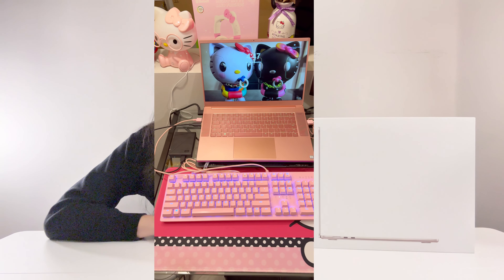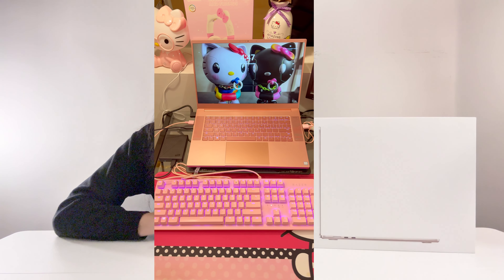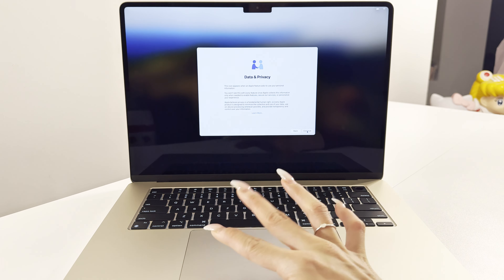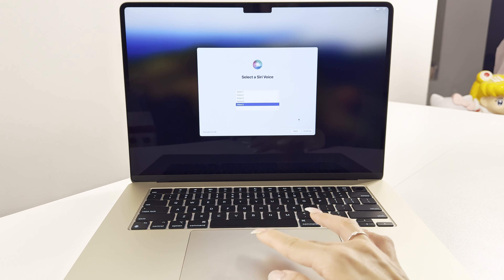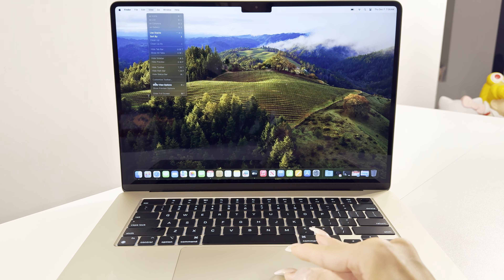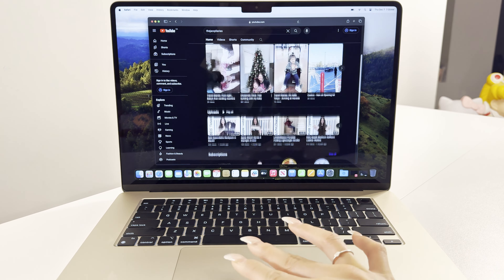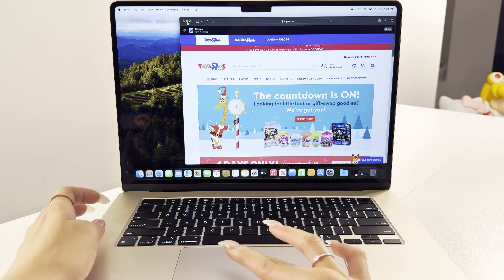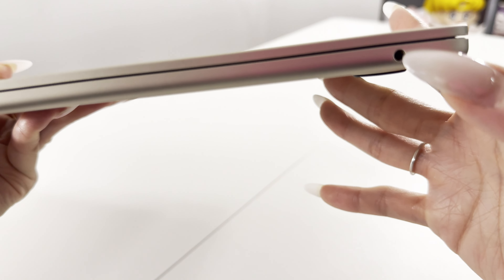Apple Macbook Air 15 Inch Starlight with M2 Chip!!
Apple Macbook Air 15 Inch Starlight with M2 Chip!! - 12/07/23

I have always been a Windows person. Since I was a kid and started using computers that was my go to. That is what my dad always used and what he taught me on. I only ever used a MAC in school and I absolutely hated it.
Jump to today, the last few years I've been eyeing the Macbook. It's just grown into something so beautiful and it's probably something I can get used to over time, as with anything else new you might get. The usability also seems a lot better too and I really like the idea of being able to sync everything with my iPhone and iPad. It just makes sense.
However I love my current laptop which is the Razer Blade 15 in Quartz but it is slowly dying. It's slow, lags and randomly shuts off now. I need something faster and with more storage but that also comes with having to spend more money. Am I really ready to take the plunge and switch over? I go through this in more detail and give my first impression!

General:
-m2 chip up to 1.4x faster than m1 chip
-up to 12x faster than fastest intel based airs

Features:
-8gb of unified memory
-256gb of storage
-8 core cpu and 10 core gpu

Display:
-liquid retina display
-1080p HD facetime camera
-immersive sound system supports spatial audio with dolby atmos
-quiet backlit magic keyboard with full height function keys
-touch